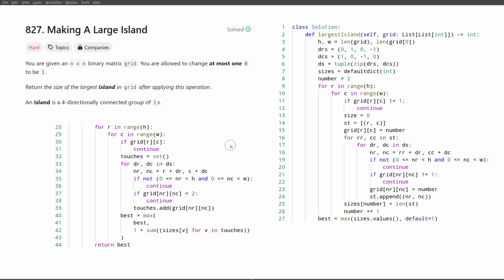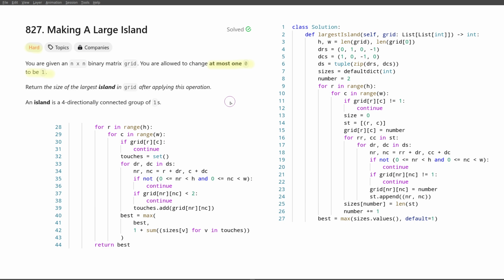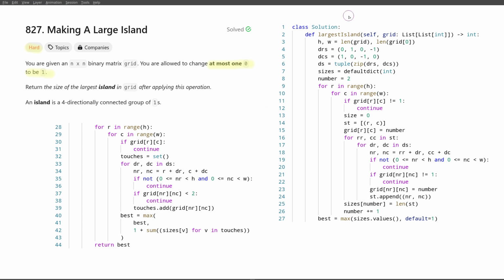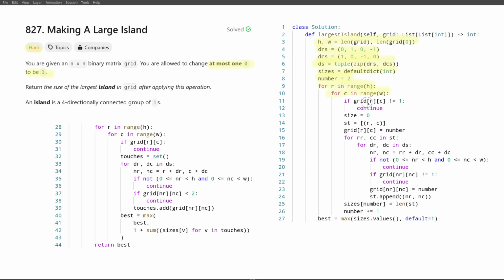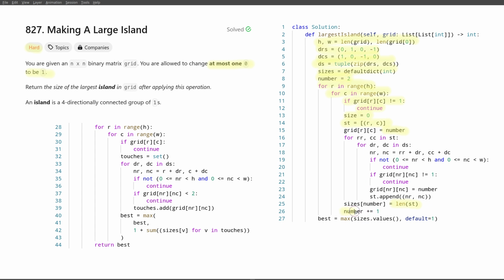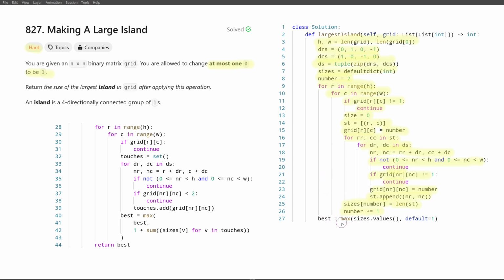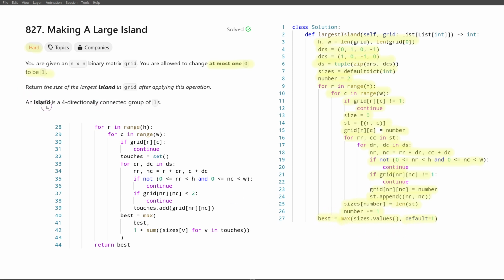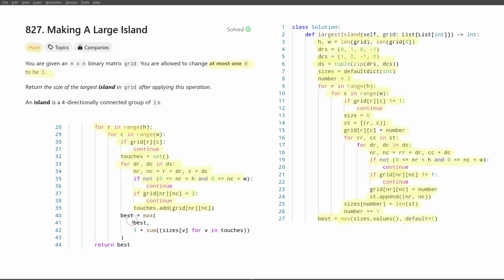[January 31, 2025, LeetCode daily] 827. Making A Large Island - Python, solution explained